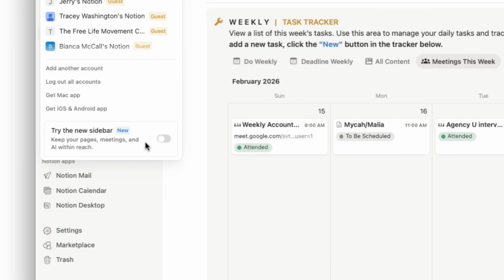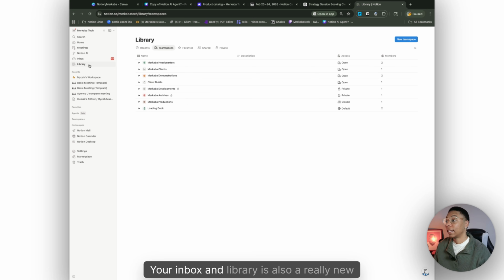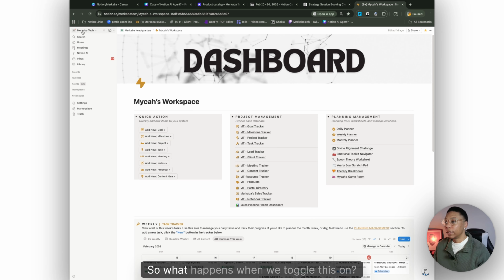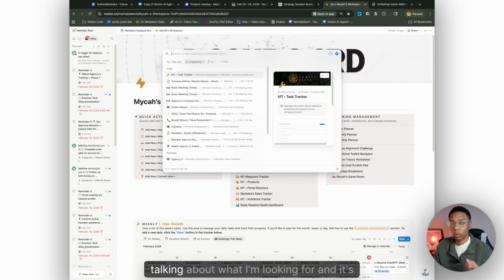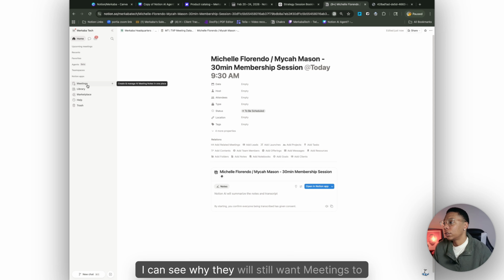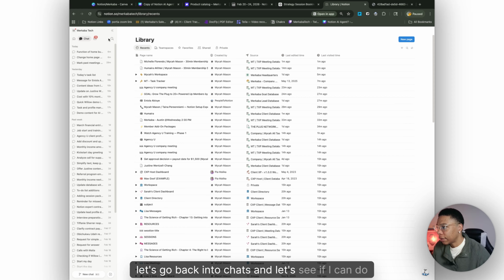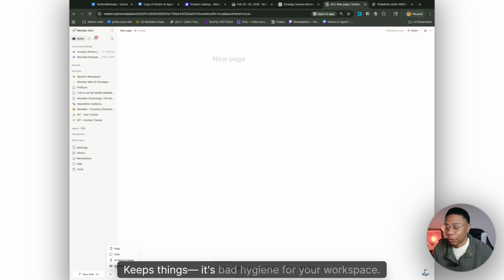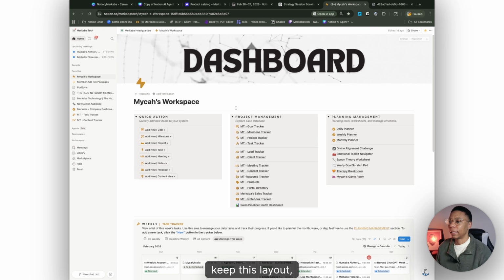Notion's New Sidebar Features Revealed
Notion just dropped a brand new sidebar — and it changes EVERYTHING.

In this video, I'm walking you through Notion's new sidebar feature — what it looks like, how to toggle it on, and why it matters for how you navigate your workspace.

Whether you're a power user or just getting started, this update makes it easier than ever to keep your pages, meetings, and AI all within reach.

Want help building a smarter Notion workspace?

Join  The Plug — our membership community for high-performers and small business owners who want systems that actually work.

Inside you'll get access to:

✅ Notion templates & systems library

✅ Live Office Hours (1st & 3rd Tuesdays)

✅ 1:1 Membership Sessions (powered up and charged up members only)

✅ A community of operators who move with intention